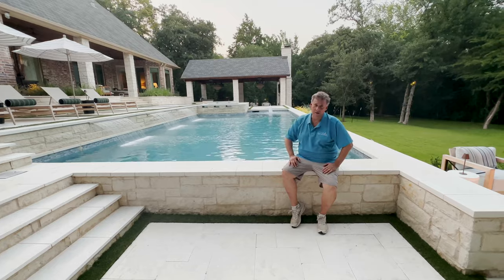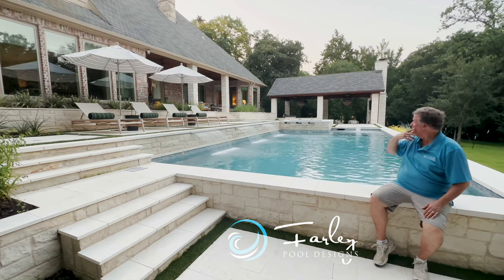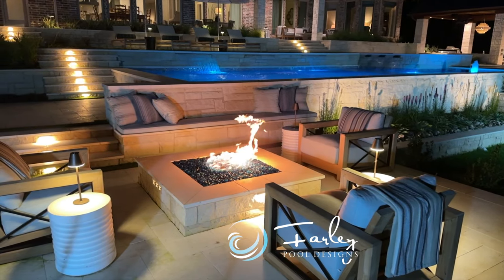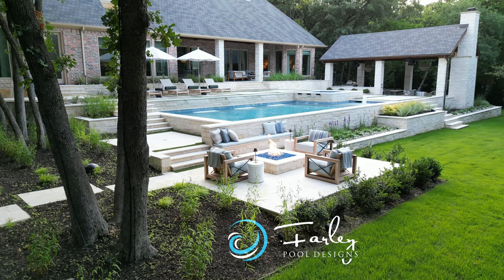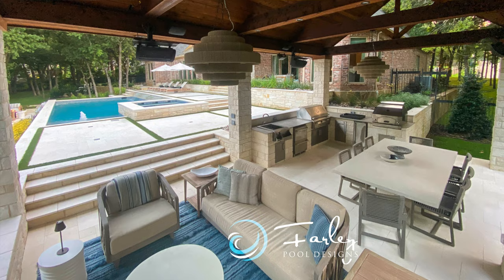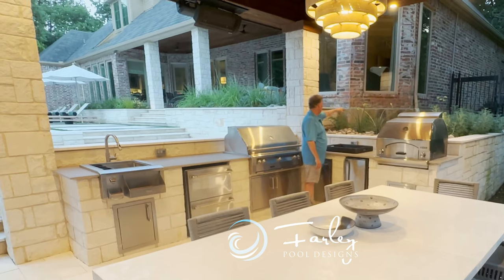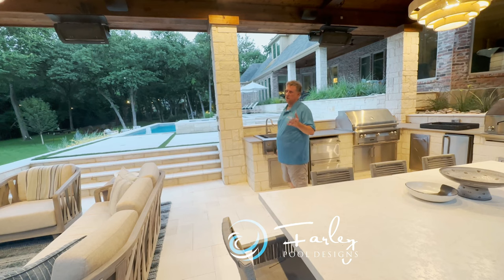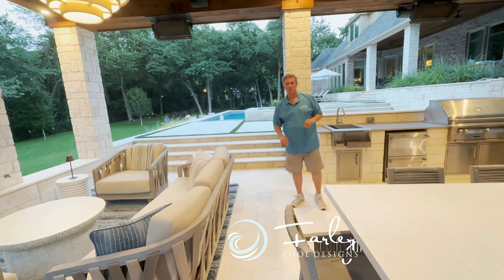Modern Hillside Pool and Outdoor Living Treasure Pool Tour by Mike Farley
Modern Hillside Pool and Outdoor Living Treasure Pool Tour by Mike Farley. Mike shares one of his outdoor backyard designs with you.

 The existing pool and spa did not match the new interior design work of the home so we blew it up and created a space that seemlessly blended with the clean, tailored lines.  We put a before clip in so you can see the total before and after transformation. The hillside is terraced with many outdoor living spaces, including fire pit, outdoor kitchen, and outdoor living spaces while still working around the existing Oak trees.  Project designed by Mike Farley and constructed by Claffey Pools.  Photography by Mike & Laura Farley. Music is Who We Are by Luna Wave.  The Pool Construction Time-Lapse video for this project should be coming soon!  For more swimming pool information, pictures & videos please check out Mike's website at FarleyPoolDesigns.com

If you want to contact Mike for a pool project in the DFW area please fill out our contact form so he knows how to best serve you.

Pool Consumer Education - This playlist contains videos that he made to help out the consumer looking for a swimming pool that fits their wants, needs, and lifestyle.  Mike works mainly in North Texas but hopefully can help you with information to educate you about the pool process & what is available and how to find what you need.

Lazy River Videos - Full tours, detailed spotlights on features, pumps, construction, etc for Lazy River projects.  If you want to be THE place where everyone wants to come, this always works.  Just make sure you build it right so you have both function and fun! Enjoy looking at the different features that Mike gives insight

DFW Vanishing Edge Swimming Pools - Take a look at some nice Vanishing Edge pools (Infinity, Perimeter Overflow).

Pool Construction Time-lapse - Check out timelapses of some of Mike's projects being constructed from beginning to end.

AND...

Client Advice/Interviews - Short video clips where Mike interviews clients after their project is finished with some advice for others getting ready to get a pool.